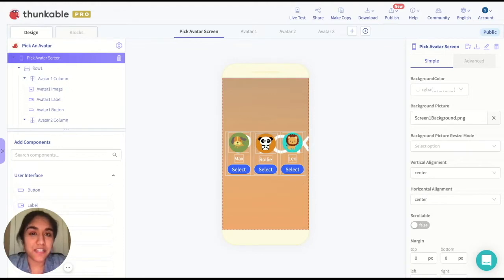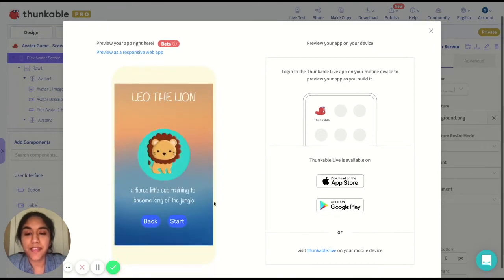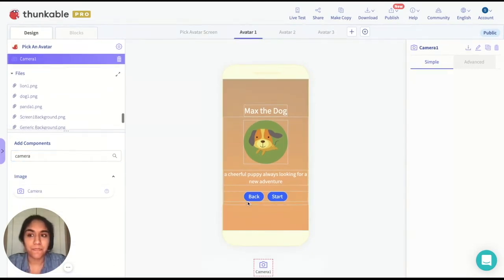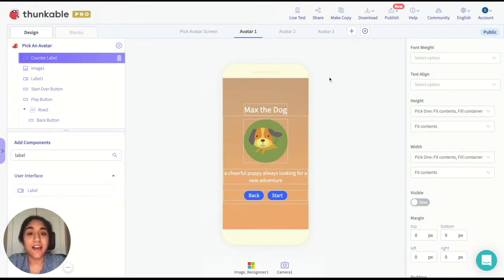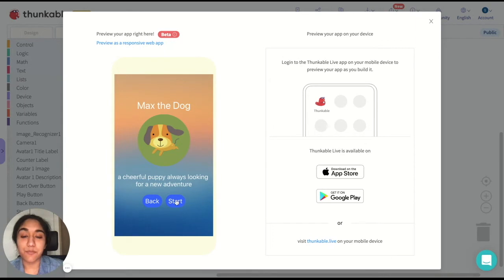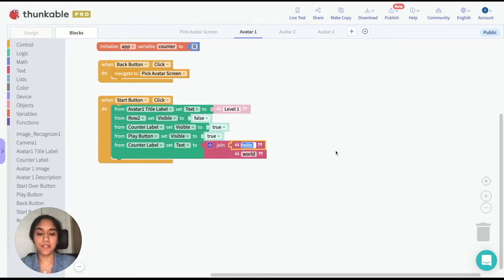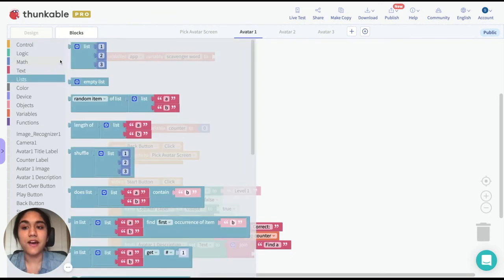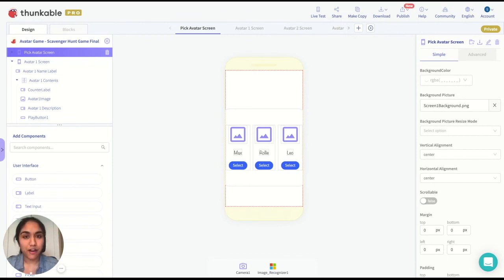How to make an app with Avatars [Scavenger Hunt] - Part 2 [Snap to Place]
In this tutorial, learn how to build a scavenger hunt game app that allows you to pick an Avatar using Thunkable.